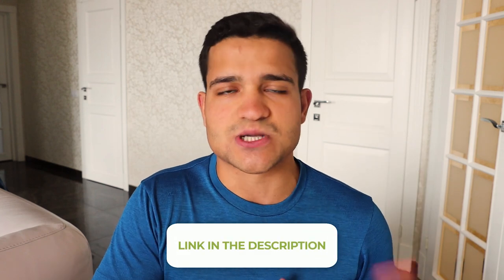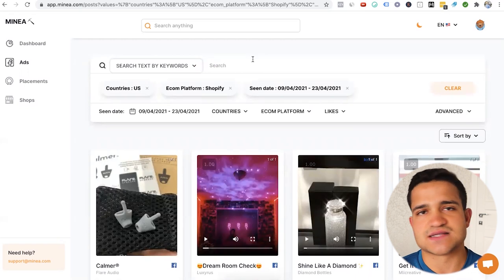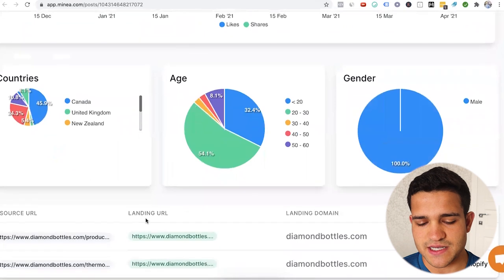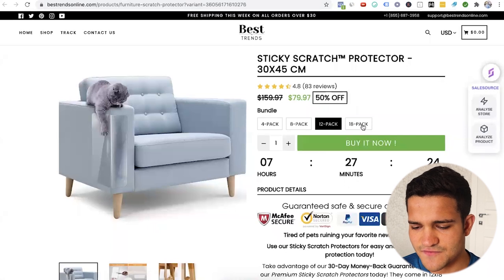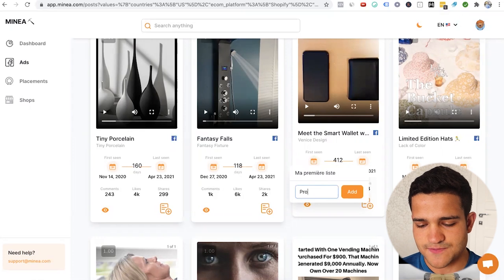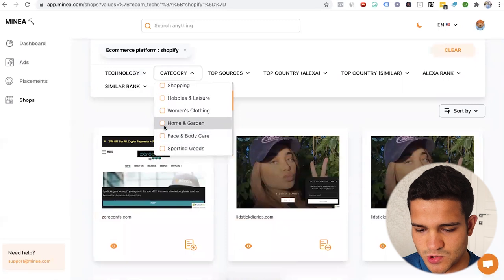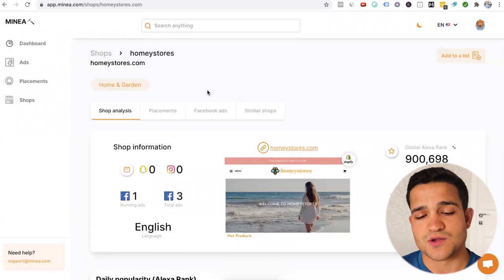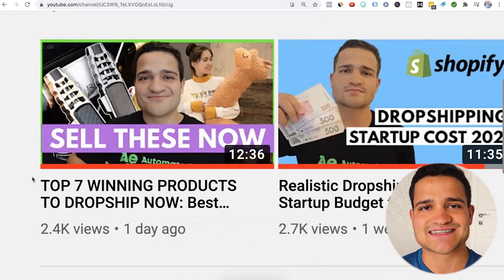How I Found A $10k/Day Shopify Product In 10 Minutes!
How I Found A $10k/Day Shopify Dropshipping Product In 10 Minutes!
✅ [Free 1-1 Call] Work with Me to Grow Your Shopify Store

Rafael Cintron is a Shopify entrepreneur specializing in Dropshipping who has built multiple 6 figure Shopify stores from scratch through the power of automation and building expert teams of people. He's been featured in important business outlets such as the New York Times, and has built a massive following teaching people how to create profitable Shopify businesses in 2021 and beyond.

If you want to learn more about Rafael and his strategies book a free call with him and his team

⭐⭐⭐⭐⭐ Brittney Cardona: "I'm in Rafael's program, and its awesome. He answers all my questions and helps me all the way"

This video is about Shopify and shopify dropshipping, Rafael Cintron teaches ecommerce store owners and entrepreneurs how to start and grow their Ecommerce business from scratch with their own budget in 2021 and beyond. Rafael Cintron reviews are 5 stars and he helps more than 50,000 people all over the World.